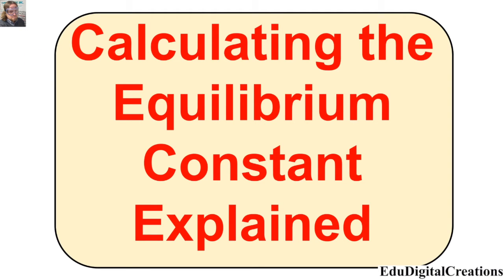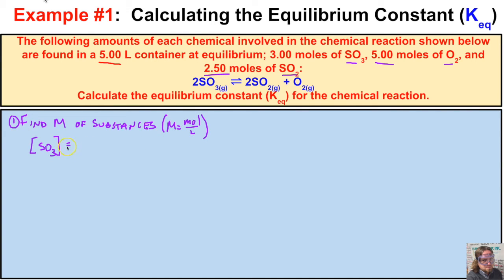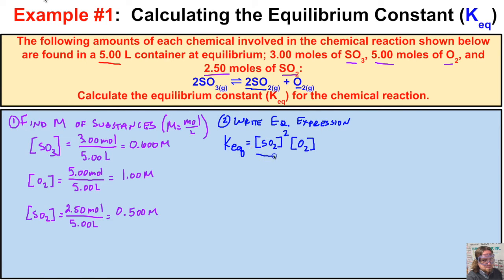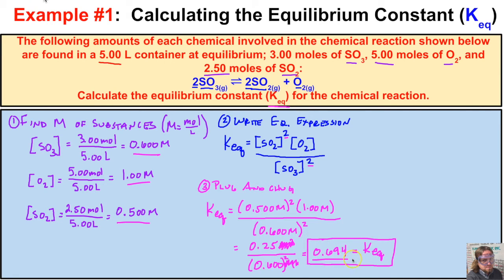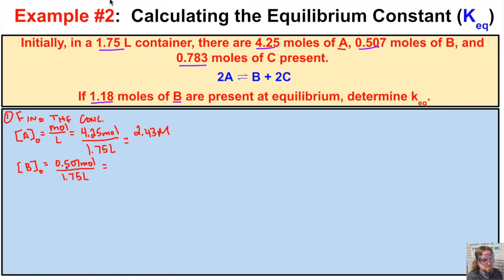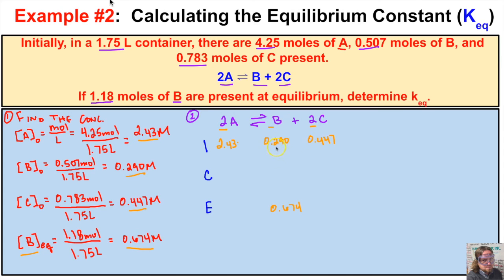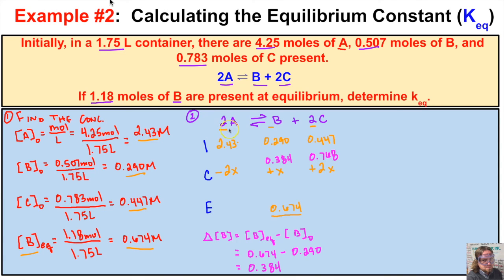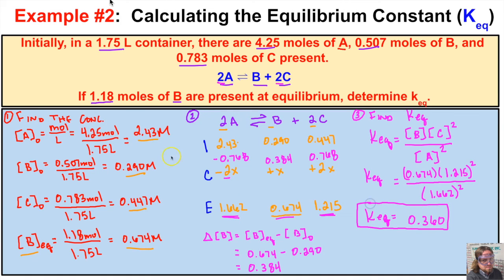Calculating the Equilibrium Constant - Explained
In this video we will learn how to calculate the equilibrium constant, Keq.  We will also learn how to use an ICE table to solve for Keq.